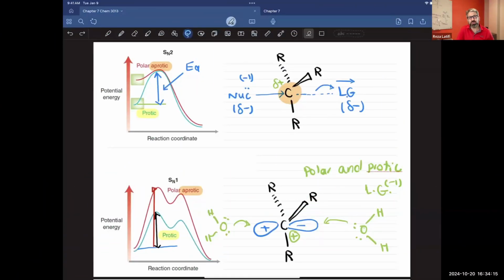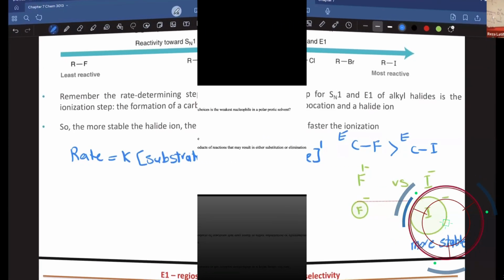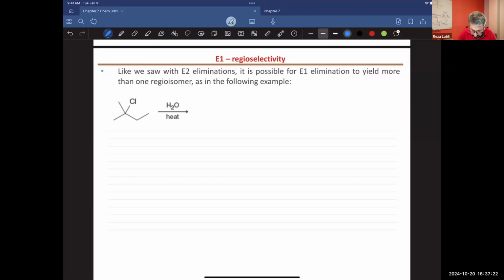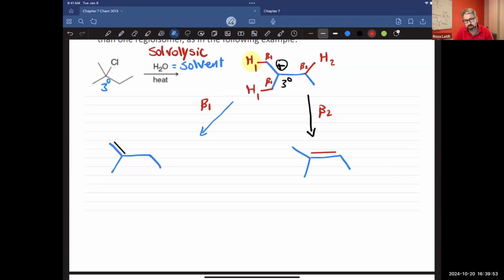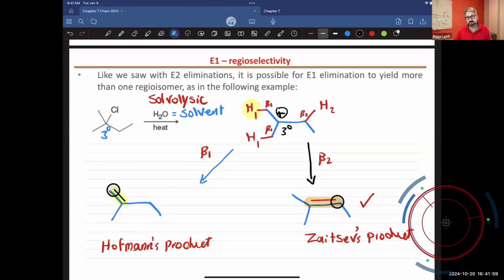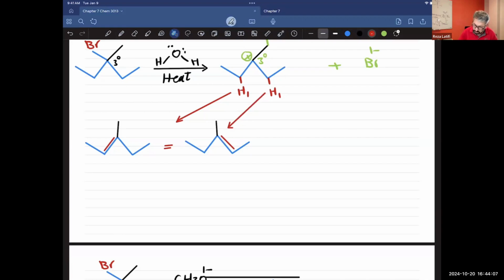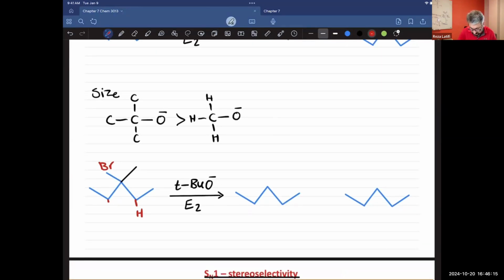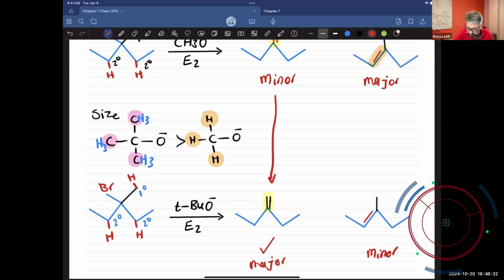CHEM 3013 sp25 Ch 7: 13th Lecture